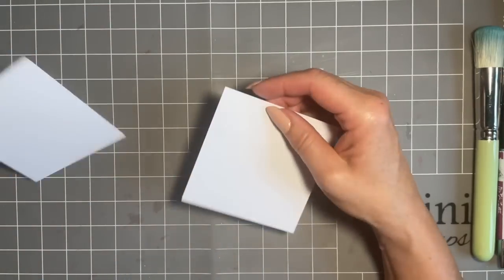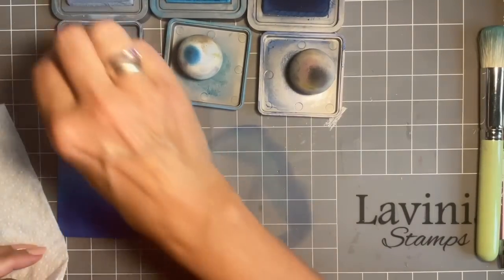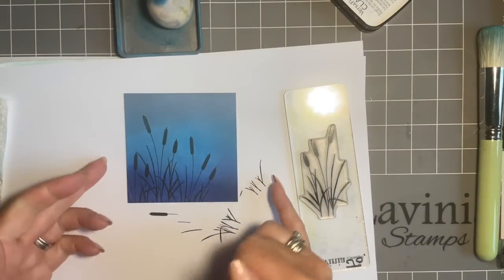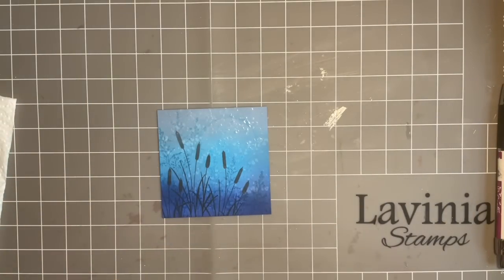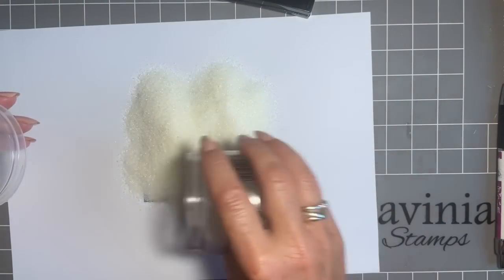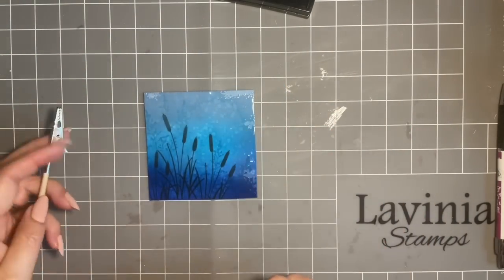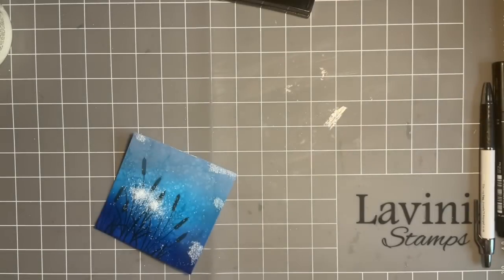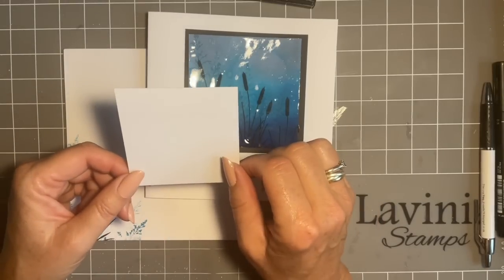Bullrushes on a tile by Jo Rice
Thanks so much for joining me today
Distress oxide ink pads-  Stormy Sky, Mermaid lagoon and Prize Ribbon
Versafine Clair - Nocturne and Warm Breeze
Versamark ink pad
Stamps - Bullrushes , Field grass and Heartfelt verses
Circle acetate masks
Ultra tick embossing powder / enamel or clear embossing powder (3 layers - triple embossing )
Embossing pen

Thanks so much for popping in
Hugs
Jo xxx